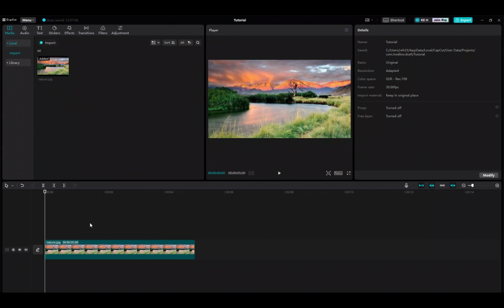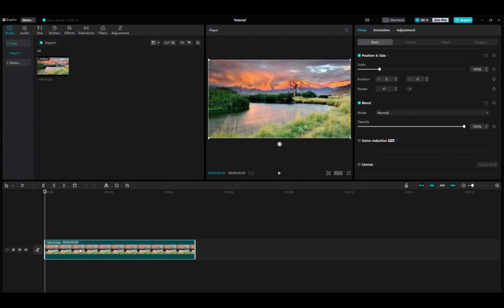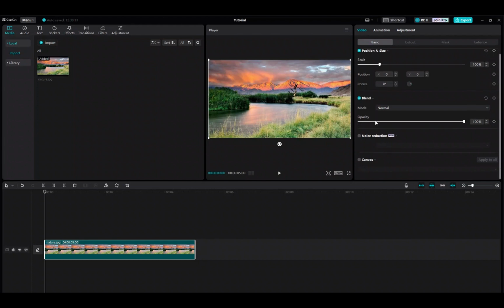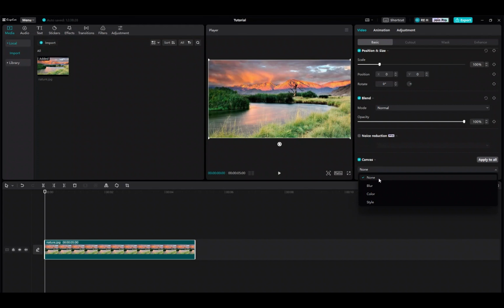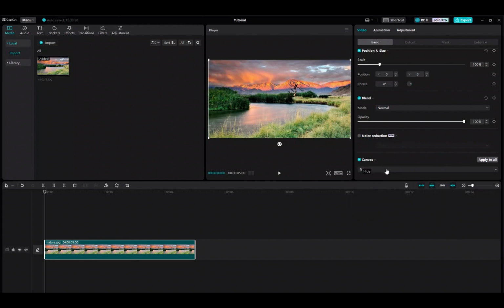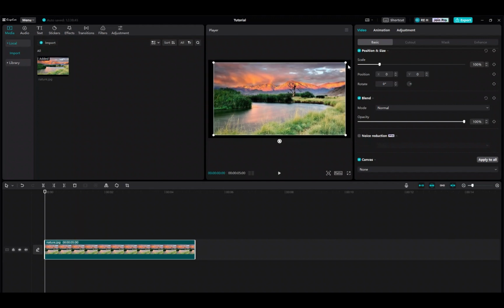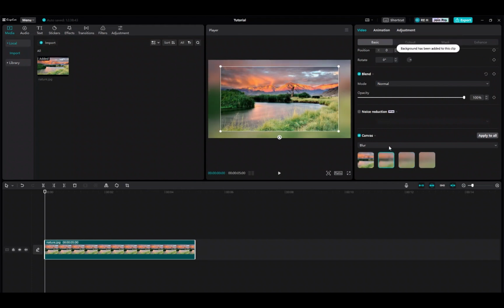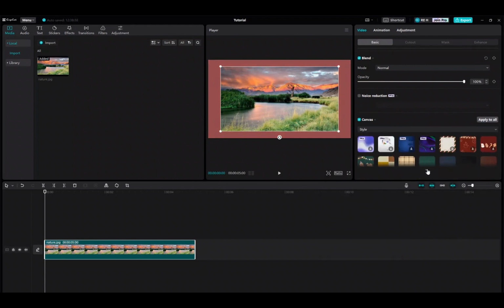How To Add Canvas To Video In CapCut PC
Simple and easy tutorial on how to add canvas to video using CapCut PC.